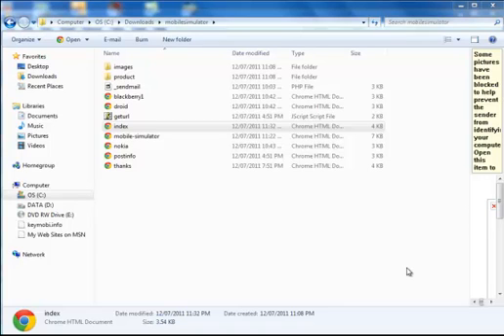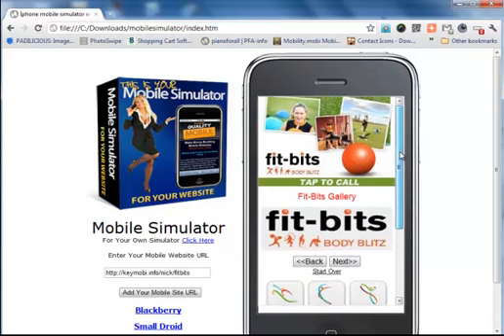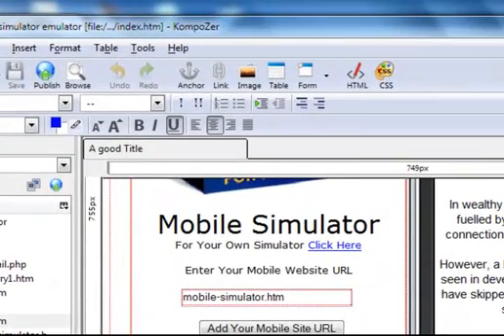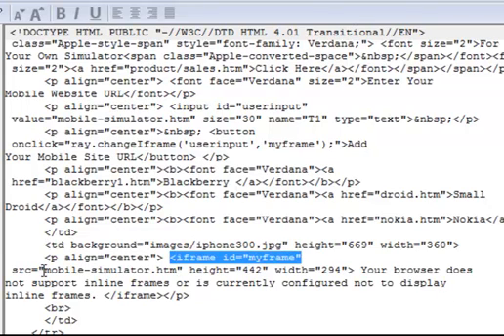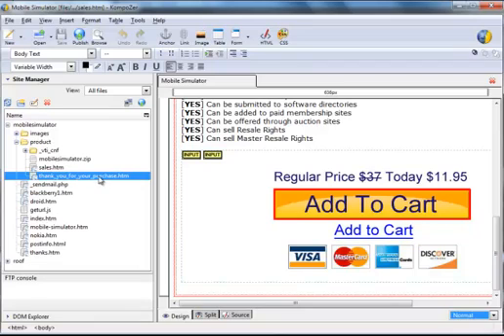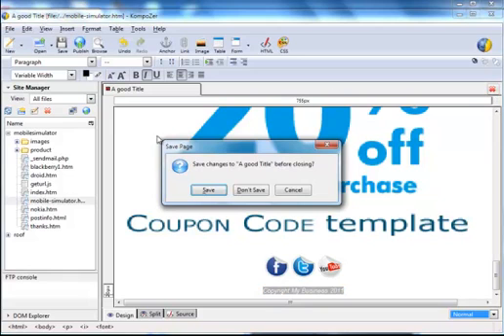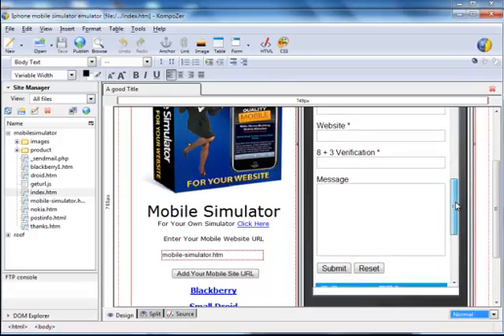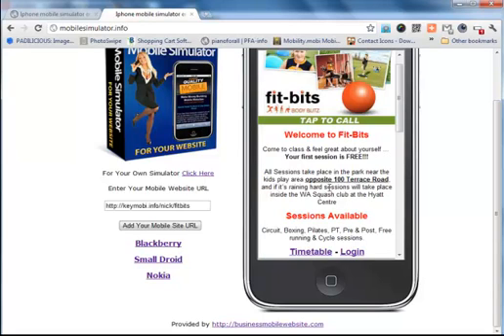Mobile Website Simulator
How to set up your mobile website simulator which can be purchased

If you purchase our Mobile website course this program is included free.

We also have a great set of tutorials on how to build mobile websites at businessmobilewebsite.com

If you want to also use QR Codes to promote your mobile website be sure to visit our